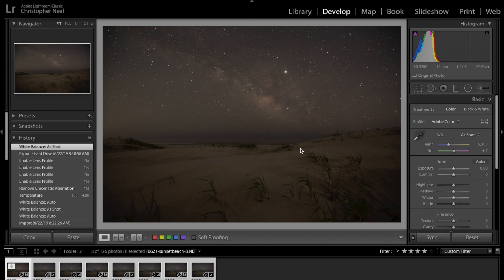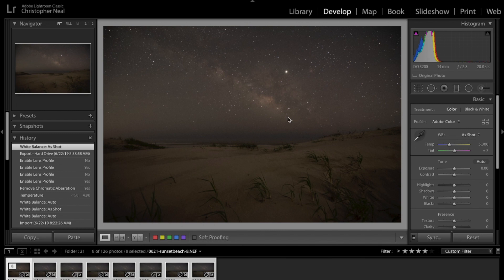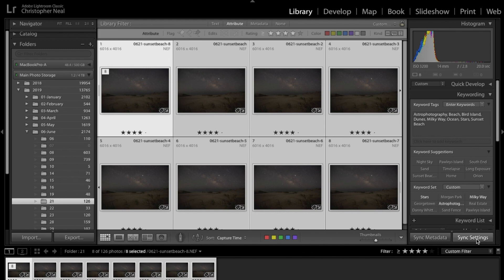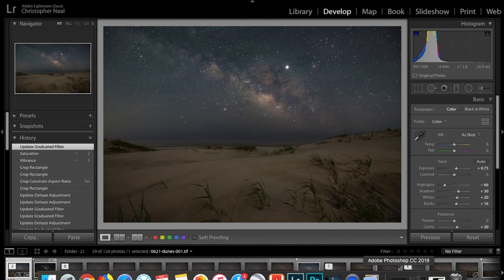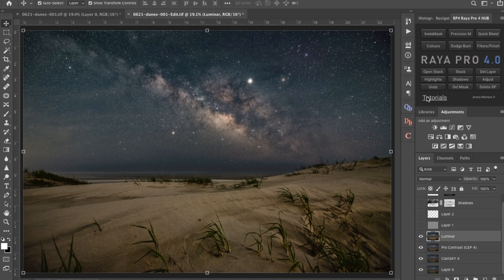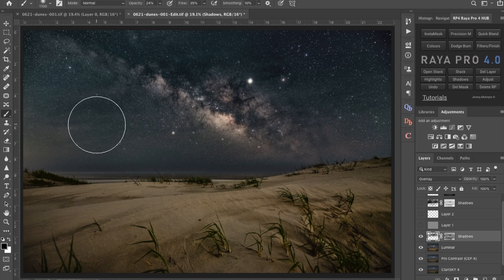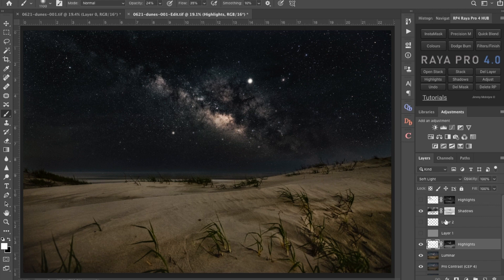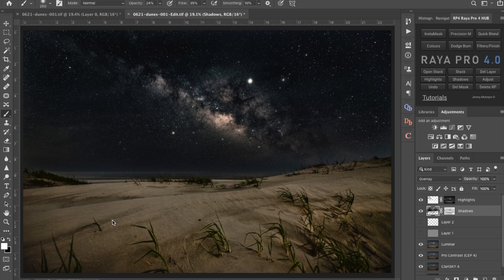Nightscape Dodge & Burn Using Luminosity Masking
I show you how to use Raya Pro 4 to easily create dodge and burn masks to reduce haze, brighten the core and foreground of a Milky Way nightscape image.

Main Camera -
Second Camera -
Favorite Lens
Walk Around Lens
Tripod - Benro